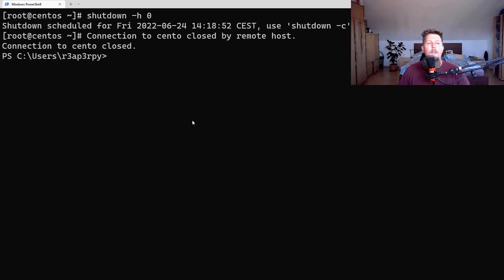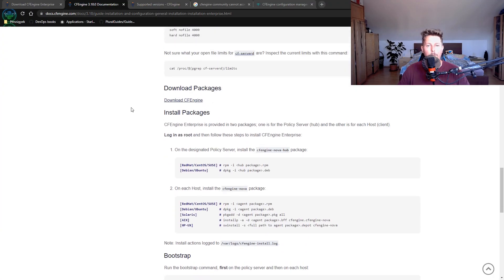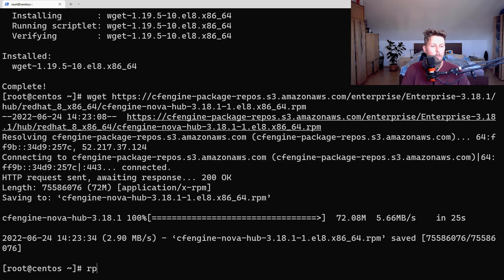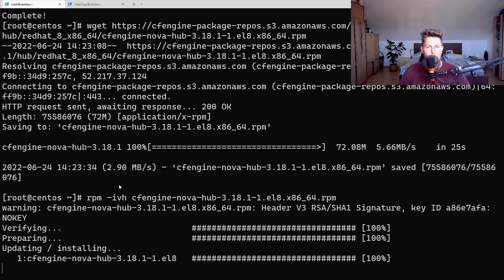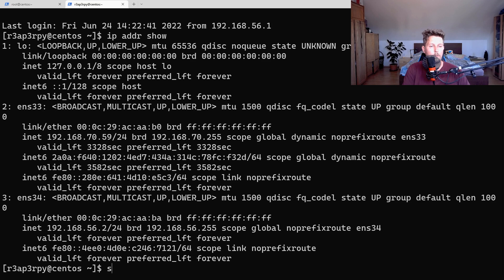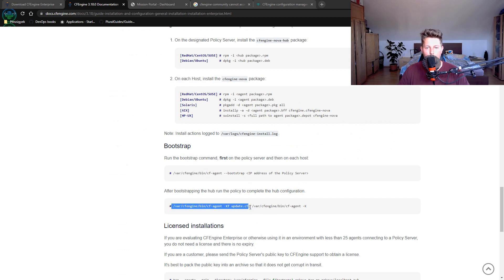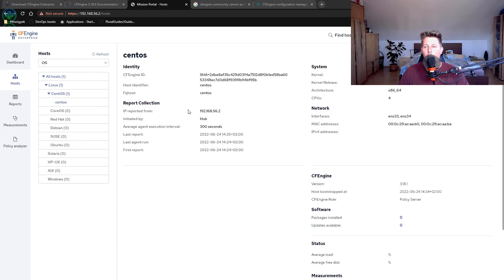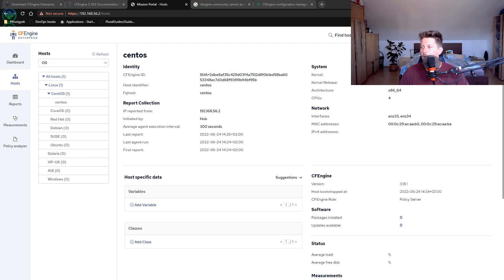CFEngine - Introduction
In this video you will learn how to get started with CFEngine.